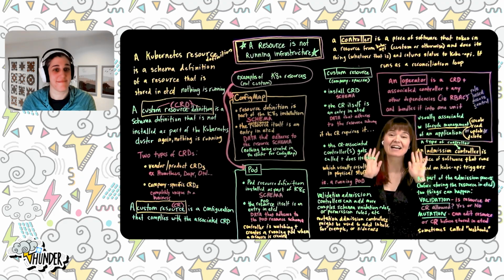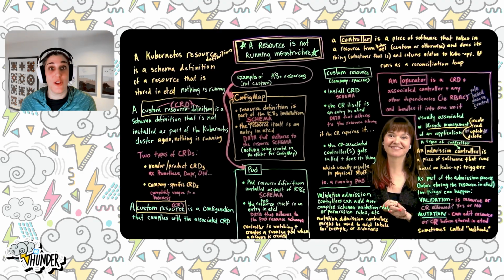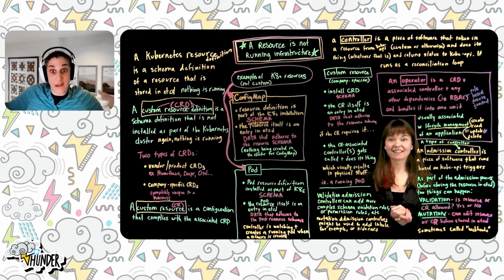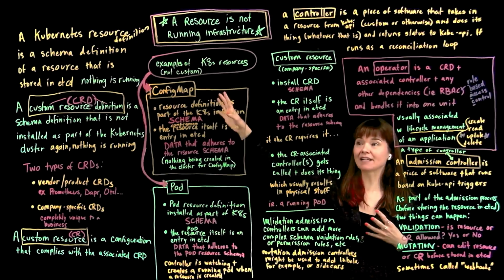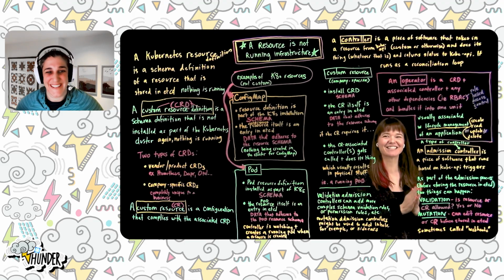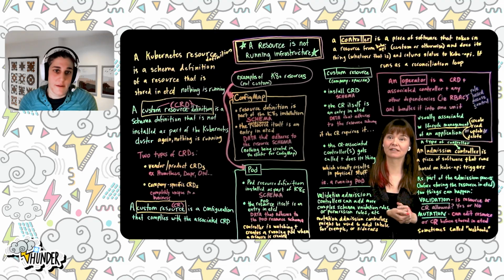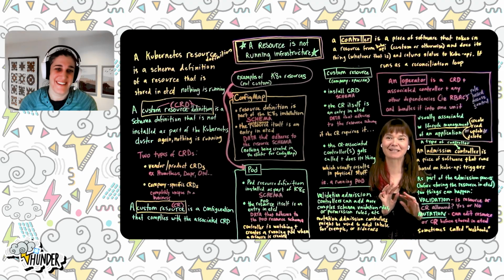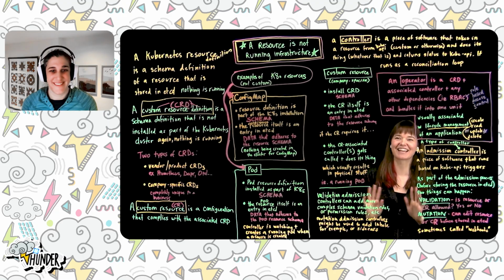Kubernetes Custom Resources Explained (CRDs, Controllers, & Operators)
CRDs, custom resources, controllers, operators - these terms get used interchangeably, but they mean different things. The confusion is understandable: in Kubernetes, "pod" refers to both a configuration stored in etcd AND the actual running container.

In this 🌩️ Thunder episode, Whitney Lee and Abby Bangser stand at the lightboard to untangle these concepts. They walk through what a CRD actually is (just a schema), what a custom resource is (just data in etcd), and what controllers do (the actual work that makes things run). Along the way, they clarify how operators build on this foundation and why admission controllers aren't really "controllers" at all.

00:00 - What are we even talking about?
01:37 - A Kubernetes Resource is NOT running infrastructure
02:28 - Custom Resource Definitions (CRDs) vs. Custom Resources (CRs) 04:23 - The magic piece: What is a Controller?
05:10 - Bringing it all together: What is an Operator?
12:57 - The gatekeeper: What is an Admission Controller?
16:51 - Final Recap